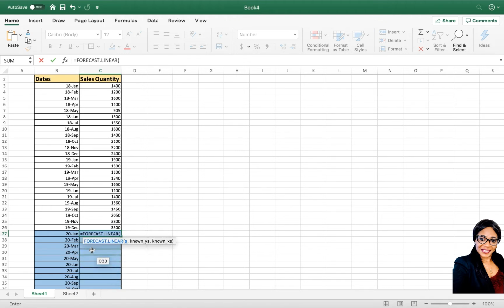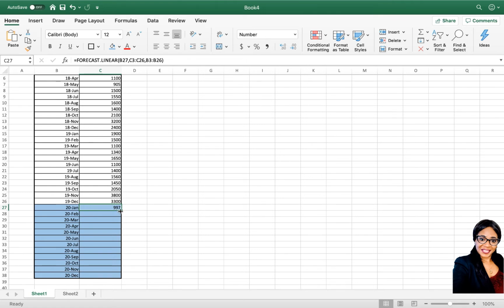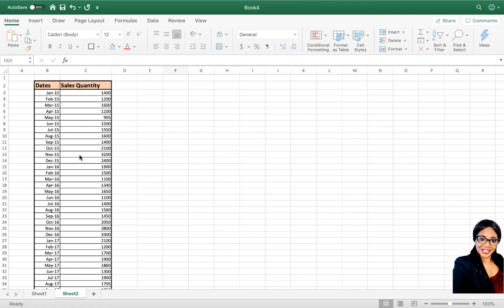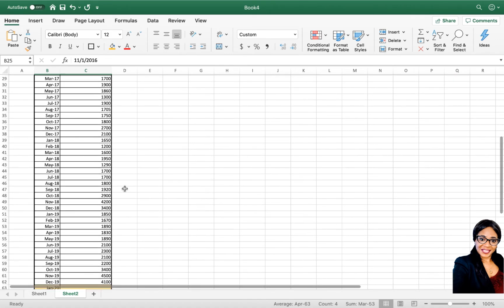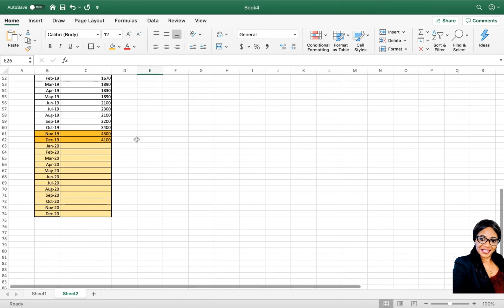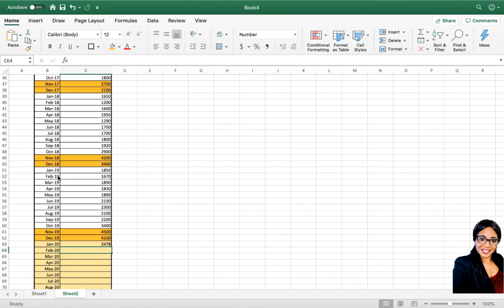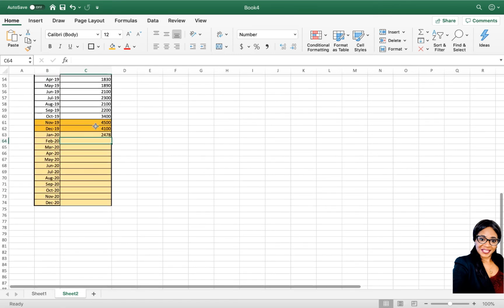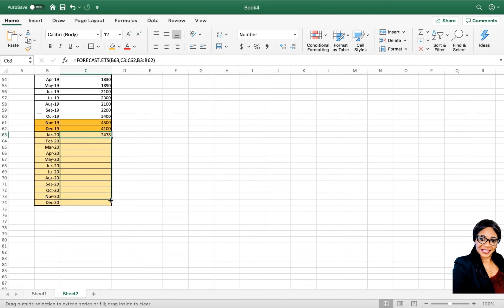Forecasting in Business Using Excel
This video teaches you how to forecast your sales numbers to predict your revenue based on historical data.